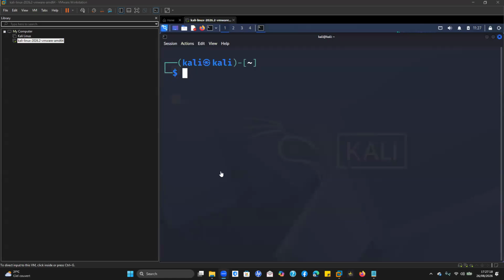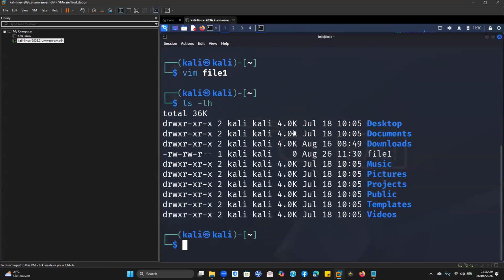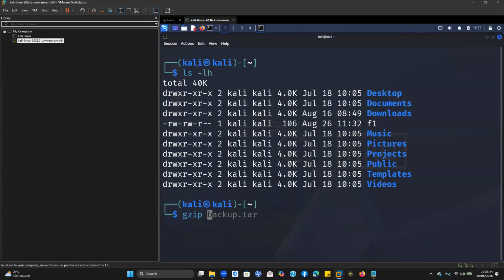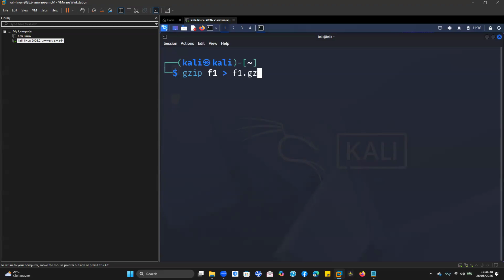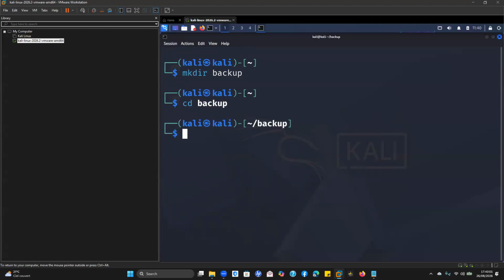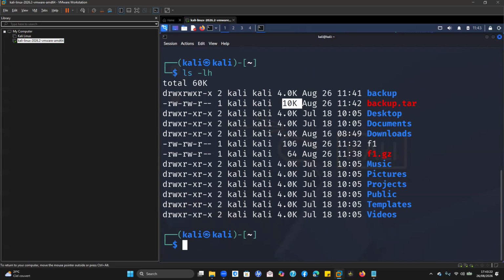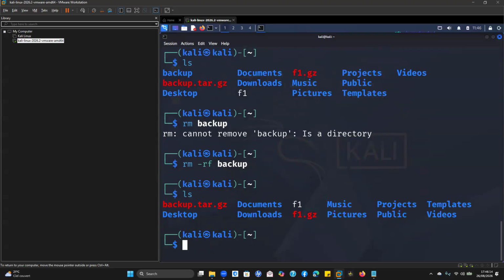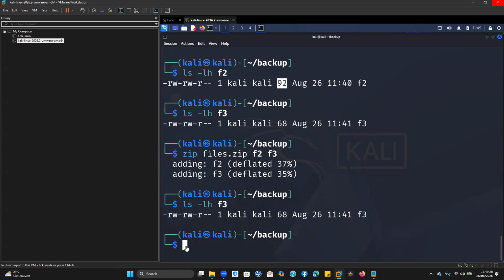Archiving and backup in Linux